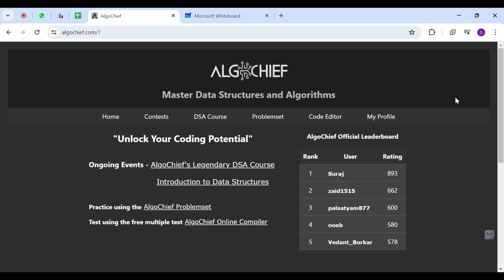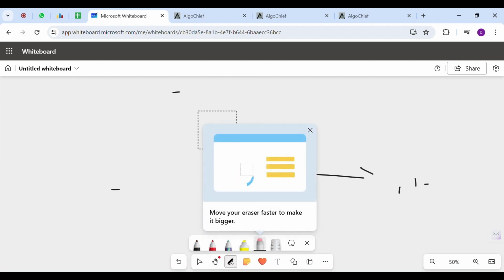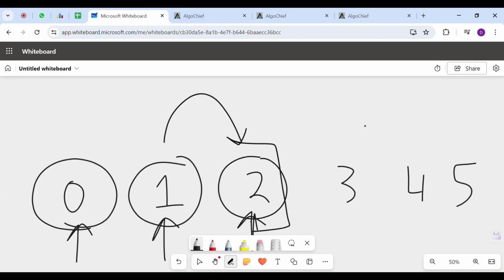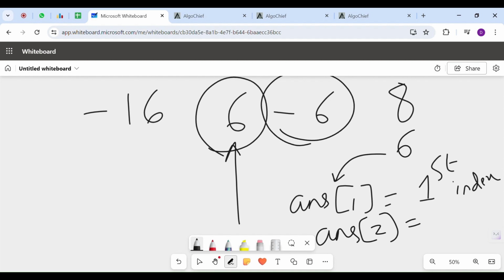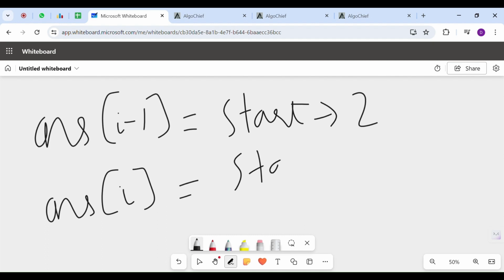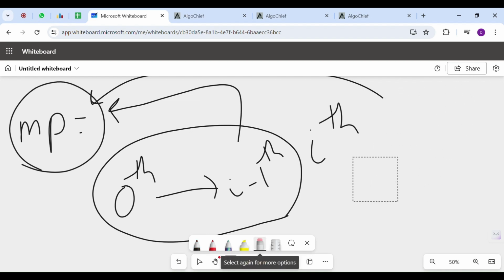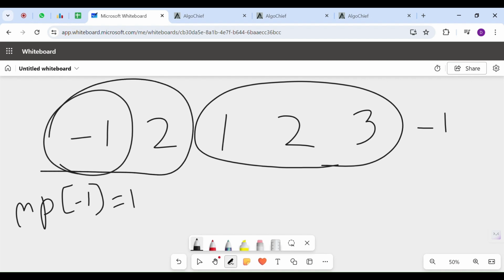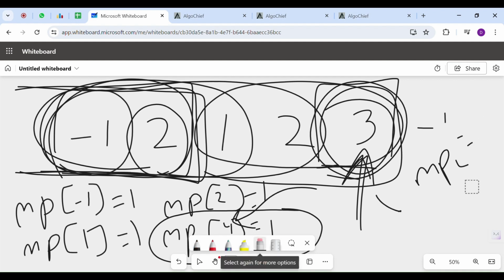Solve any Two Pointer Problem with this Technique | AlgoChief's DSA Course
Everything you need to learn about two pointers to master competitive programming and dsa questions

Visit algochief.com and understand data structures better using our data structure visualizer

0:00 - Introduction
0:18 - Technique 1
2:50 - Example for Technique 1
3:30 - Construction of Answer for Technique 1
7:40 - Map Technique for count of suitable subarrays